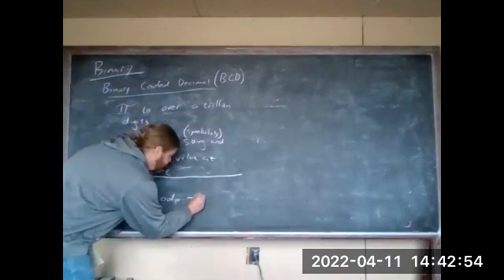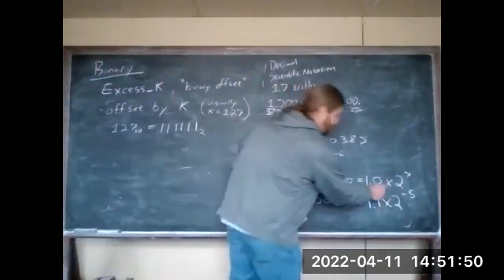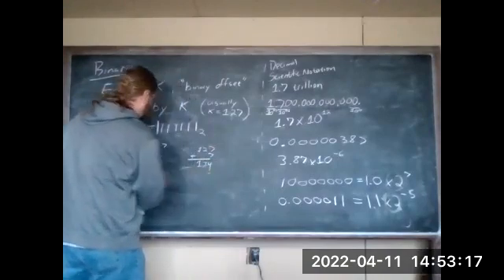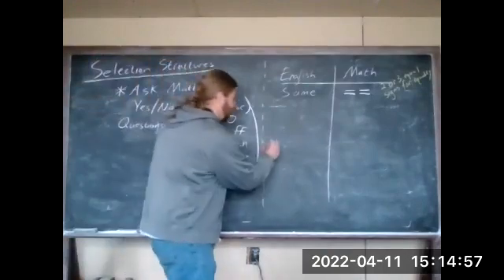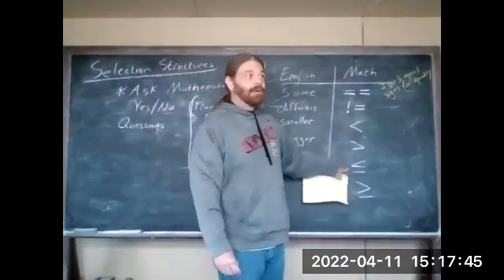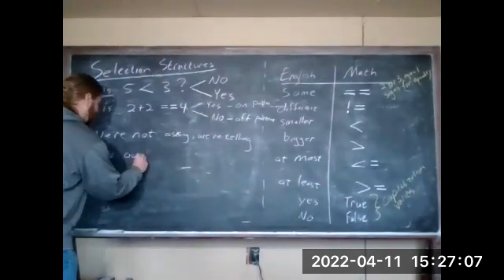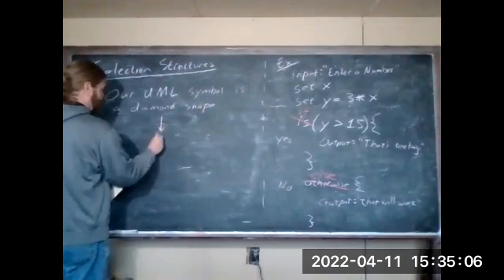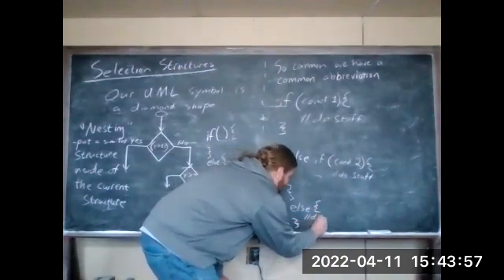SDEV 120 Spring 2022 Module 3 Lecture 2 Part B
In spring of 2022 Ivy Tech Community College had moved to many classes coming in a blended format, both virtual and face-to-face deliver, including this Intro to Computing Logic course I was teaching. This is the recording from April 11th, in this lecture finished up our discussion of binary code and got started into selection structures.